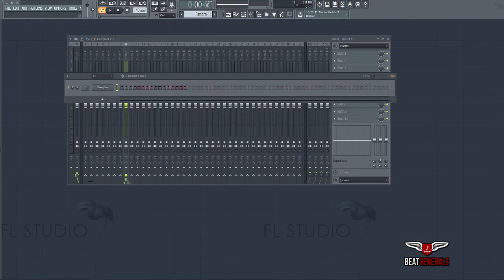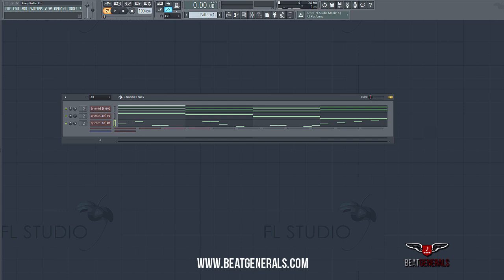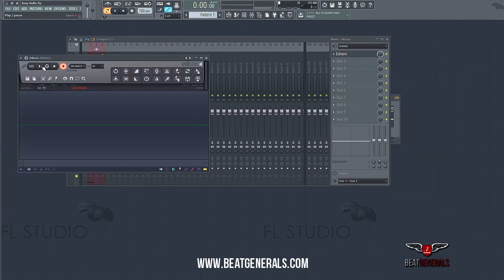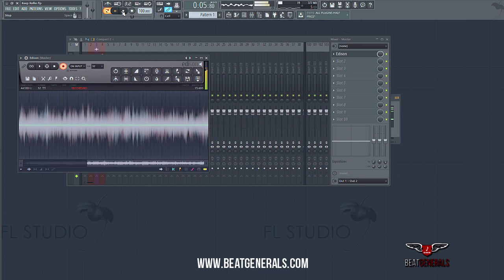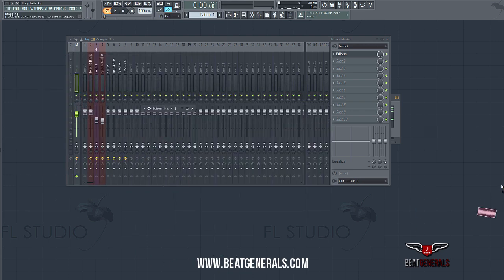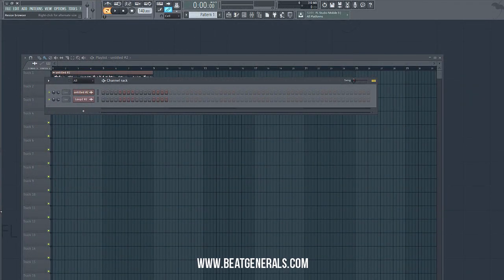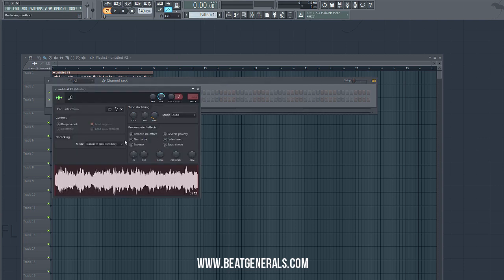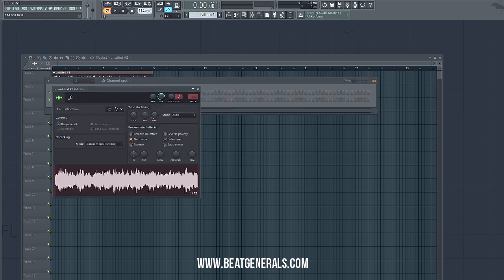Nav FL Studio Tutorial